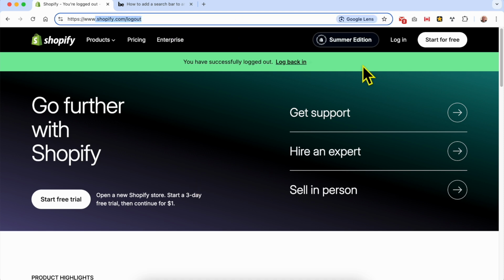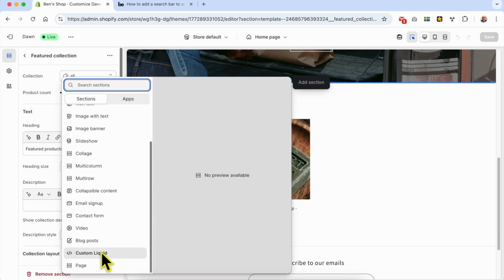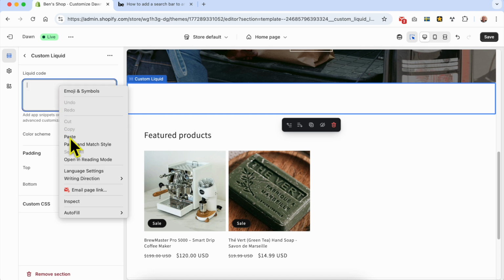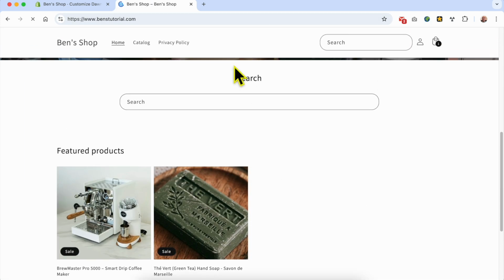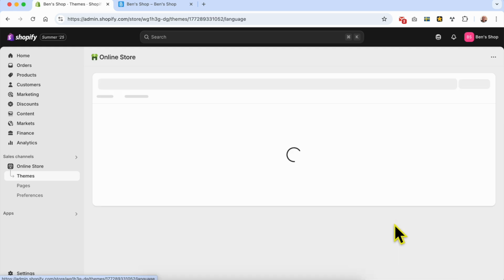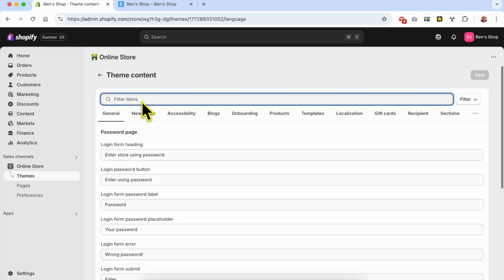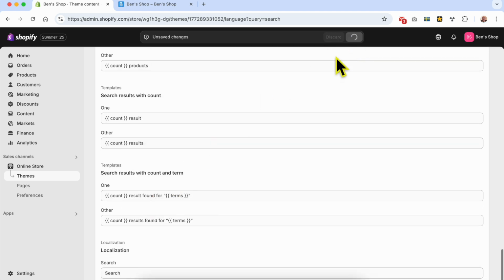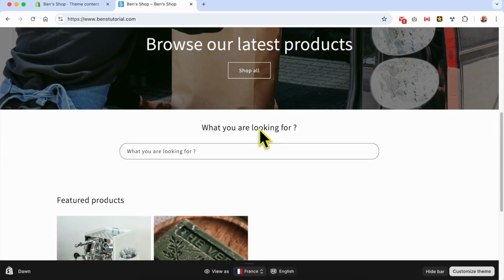How to Add a Search Bar in Any Section of Your Shopify Store (Step-by-Step Tutorial)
In this step-by-step tutorial, you’ll learn how to add a search bar in any section of your Shopify store — even if you're a beginner. I’ll walk you through every step, from logging into Shopify, customizing your theme, adding a custom liquid section, and pasting the code that activates your search bar right where you want it.

If you've ever wondered how to add a search bar in Shopify or specifically how to add a search bar in any section of your Shopify store, this tutorial is for you. You’ll see exactly how to adjust the padding, change the placeholder text, and even customize the content labels in your default theme content settings.

This is perfect if you're building a Shopify store and want a better user experience. Whether you're just starting with Shopify or already managing an online store, adding a search bar to any part of your Shopify theme can boost usability and make your store look more professional.

Need more help after this video? Get instant access to my Shopify for Beginners course — absolutely free — where you’ll learn everything from setting up your store, adding products, managing navigation, and launching your Shopify business the right way.